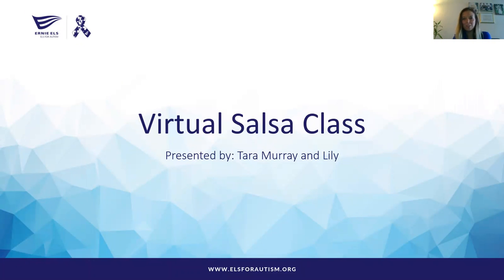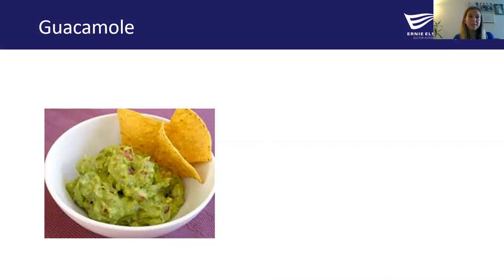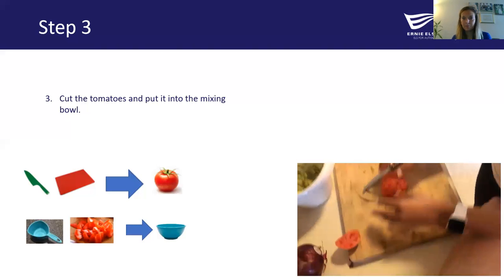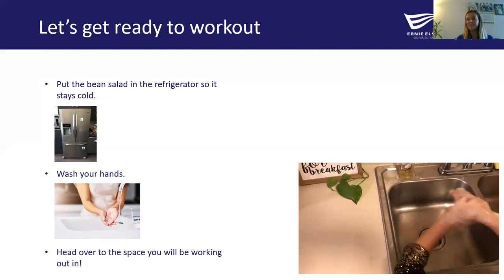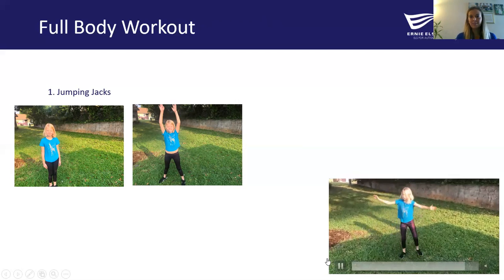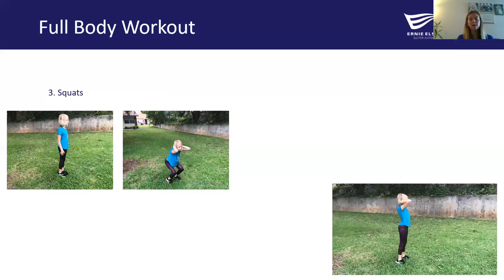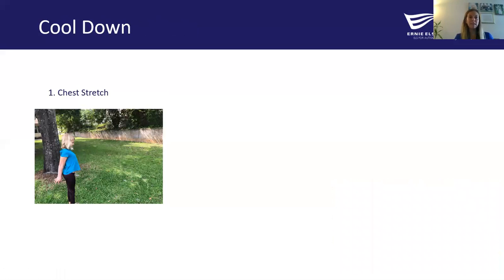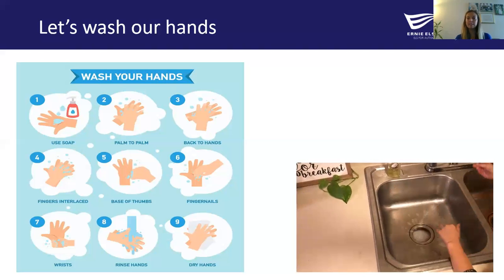Virtual Salsa - Session 3 - Guacamole & Fitness Fun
This session focuses on making a grocery list and strategies to use while shopping. Participants will learn how to make guacamole and then will be guided through exercises supporting an active lifestyle. Cooking and exercise activities are suited for individuals across age ranges and skill levels.